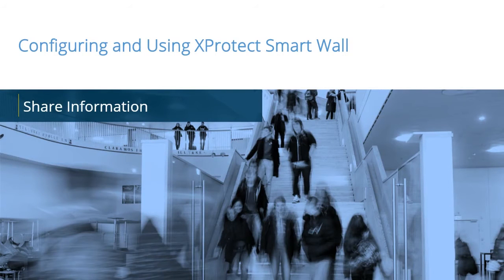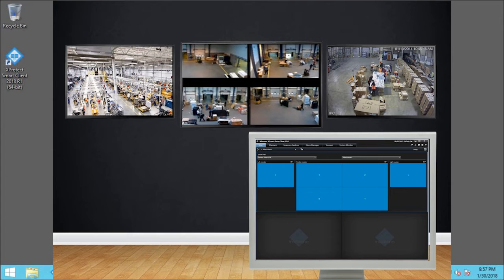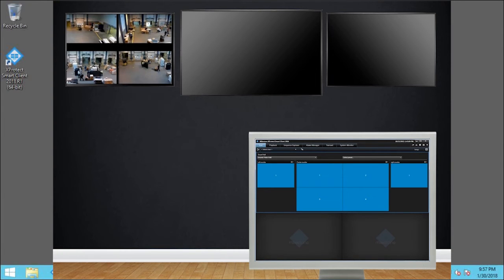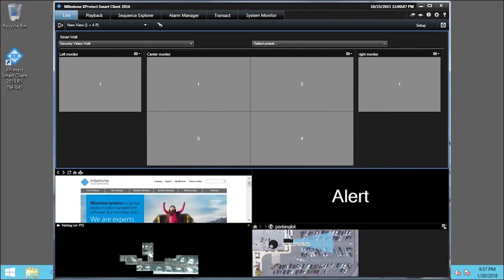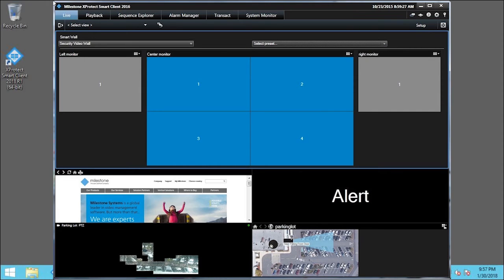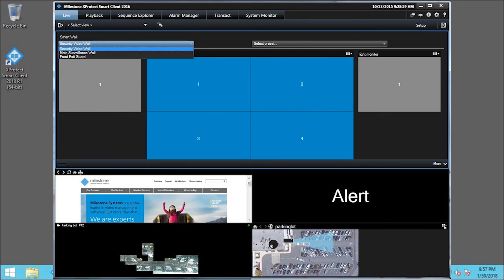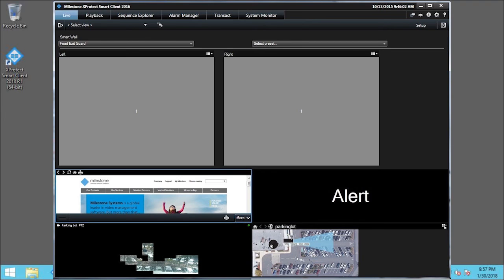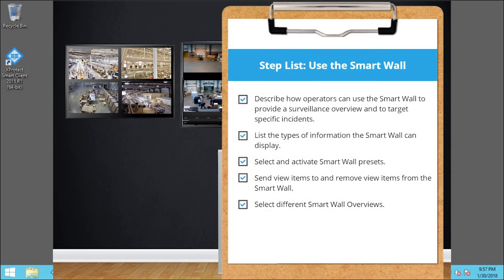XProtect Smart Wall: Share information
This tutorial shows how to share information in XProtect Smart Wall.